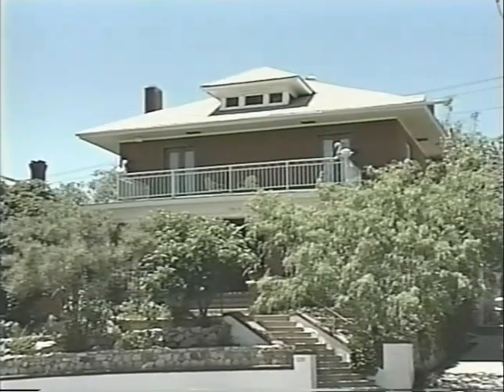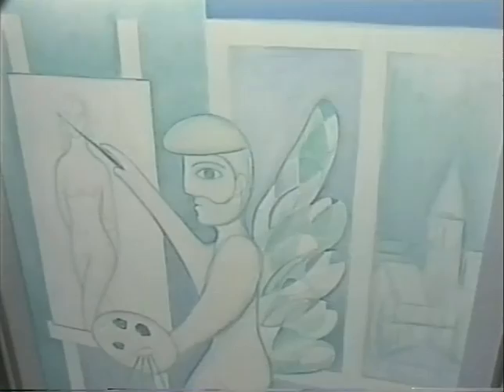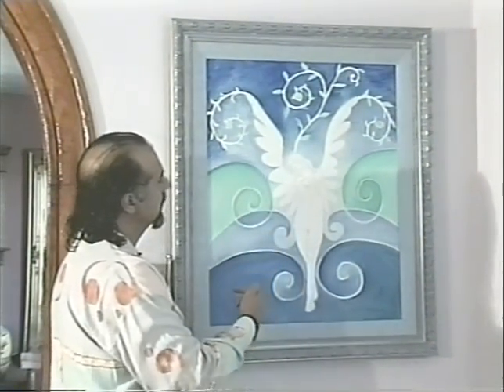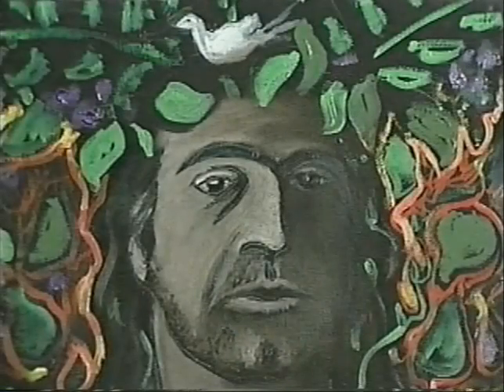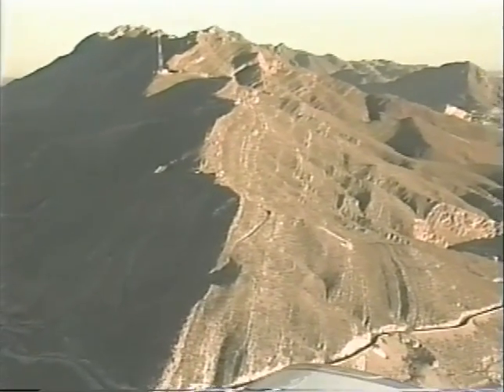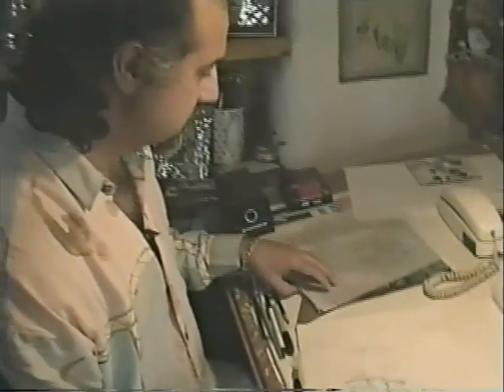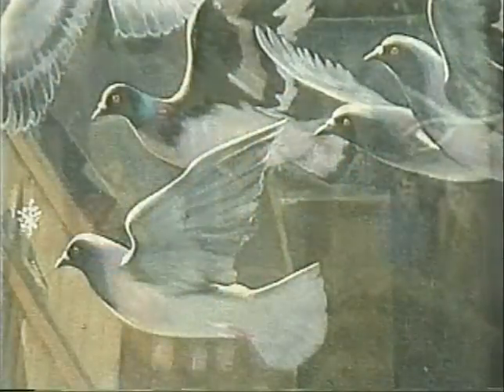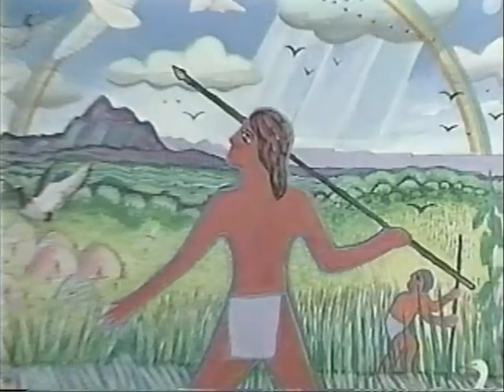Hal Marcus 2001 Video Part 3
Hal Marcus 2001 Video
Produced by: Capstone Productions
Broadcasted through University Texas El Paso
Telly Award Winning Documentary
* Playtime: 29 minutes
* Inspiring Sound Track of Haunting Gypsy rock music
* Over 1000 painted images